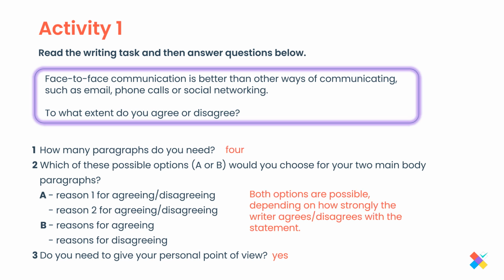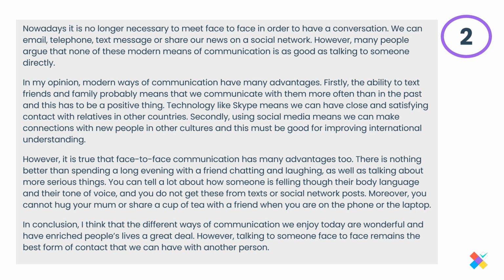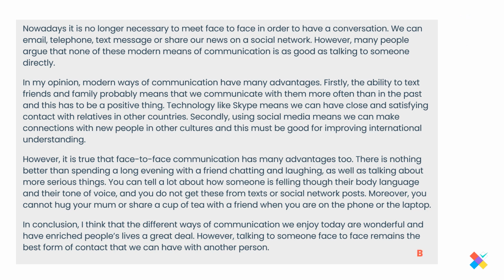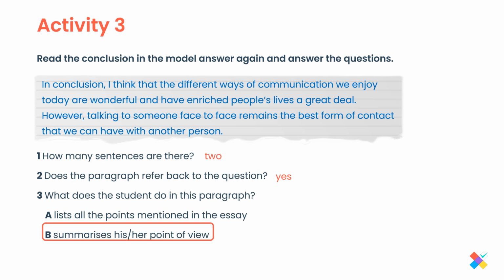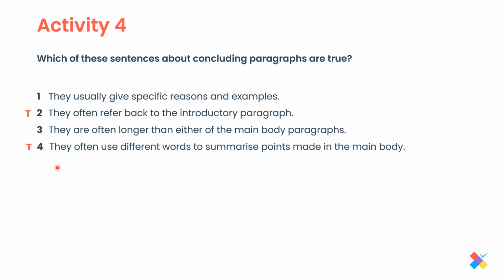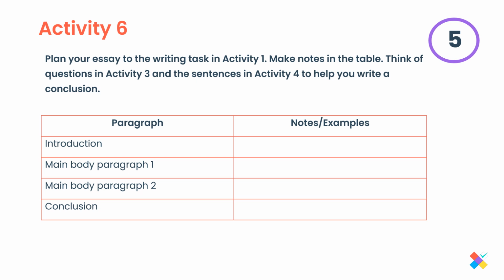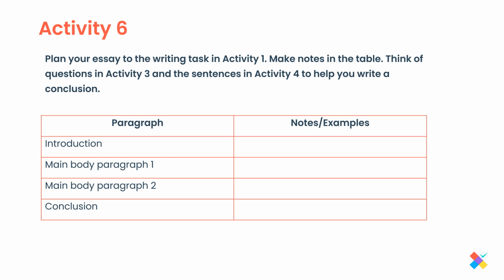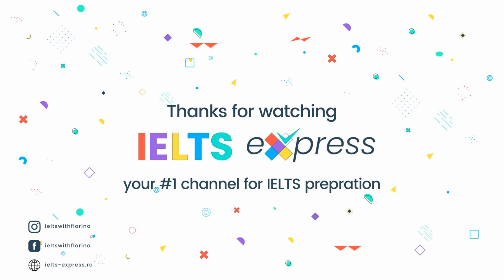Lesson 10 | Write a conclusion | Opinion essay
❤ Florina